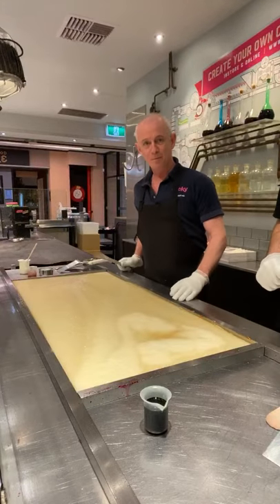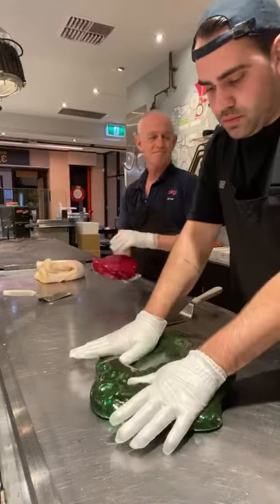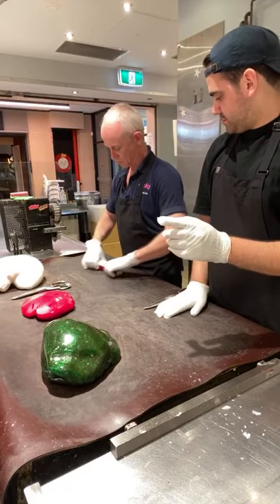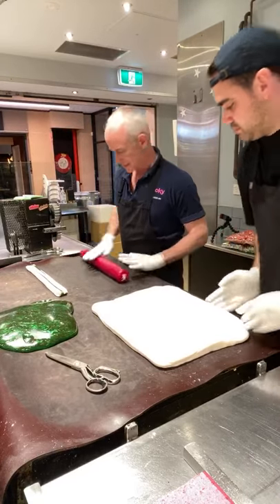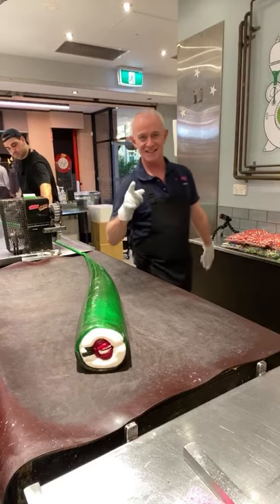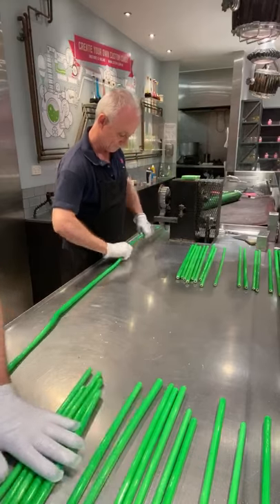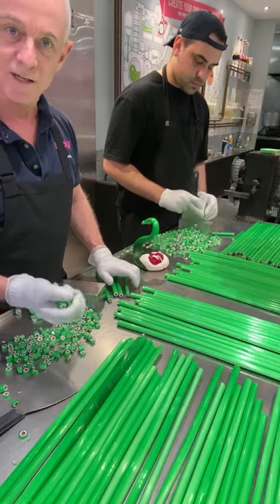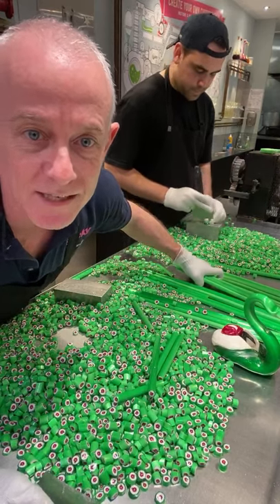Learning. Sweeter than Apple Pie. Thanks to all the teachers out there